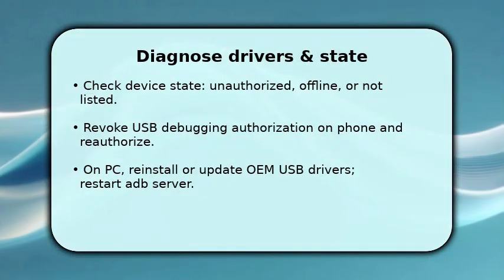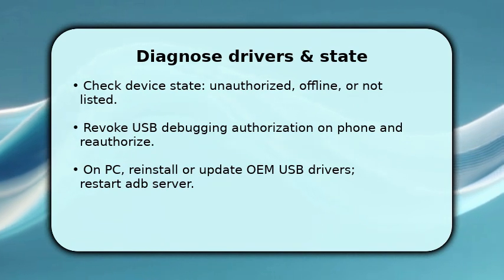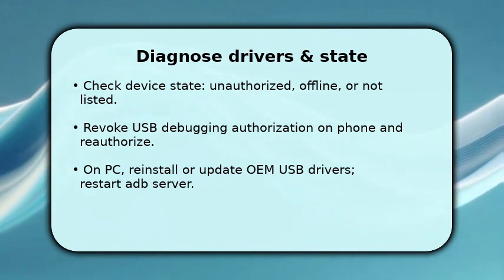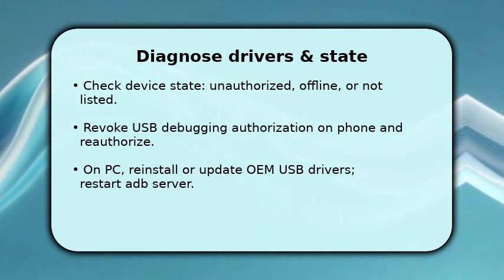How to Fix List of Devices Attached - Step by Step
Learn the essential steps to troubleshoot and fix issues when a list of devices is not displaying correctly. This video guides you through diagnosing connectivity problems, updating drivers, checking hardware compatibility, resetting network settings, and ensuring proper configuration for multiple device connections.

fixing device connection issue, list of attached devices error, diagnose connectivity problem, update device driver software, hardware compatibility check, reset network setting on a computer, configure multi-device setup, troubleshoot list display problems, network settings for multiple devices, checking and fixing connection issues